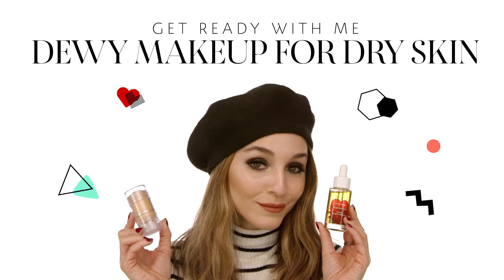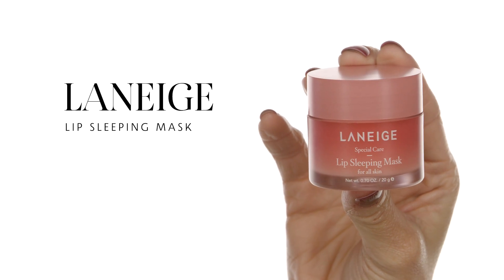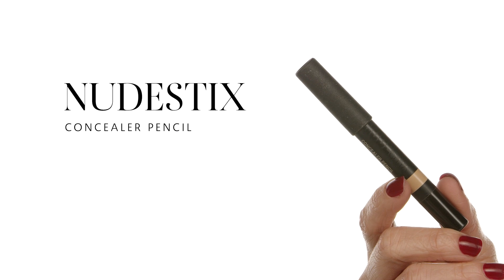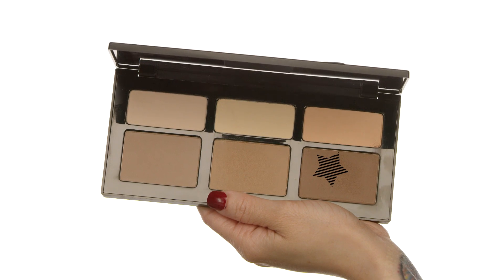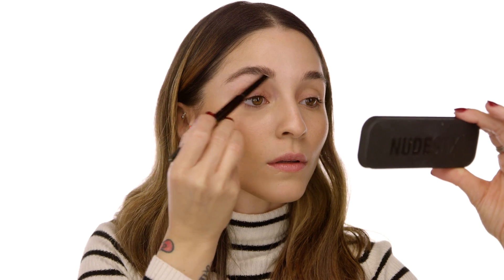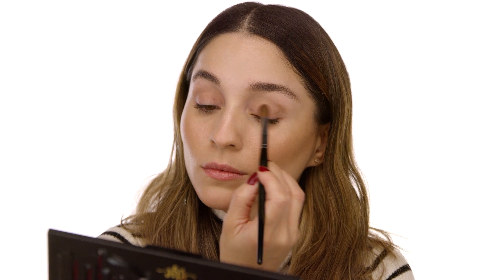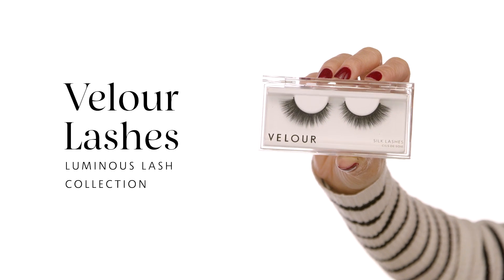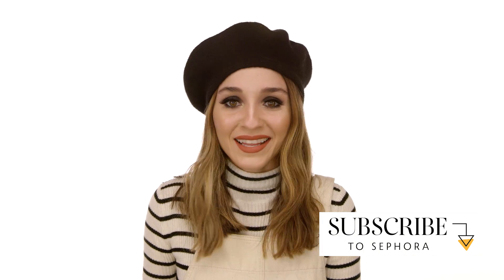Get Ready With Me: Dewy Makeup for Dry Skin | Sephora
Jessie, from Sephora in Los Angeles, shows us how she gets a dewy complexion with her dry skin! Follow along to hear her tips and tricks.

What are your favorite highlighting products for oily skin? Leave your answer in the comments below!

IT Cosmetics: Your Skin But Better CC+ Cream with SPF 50+